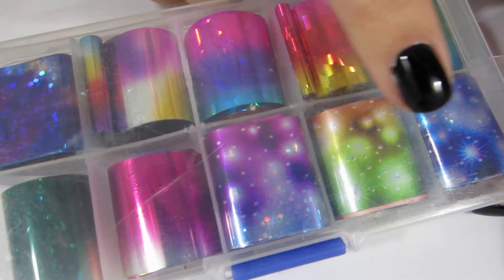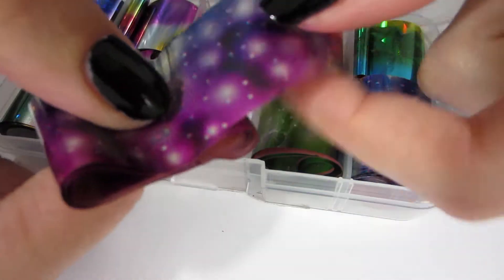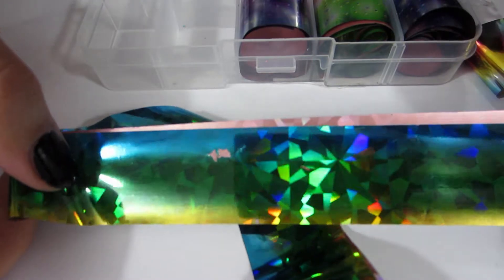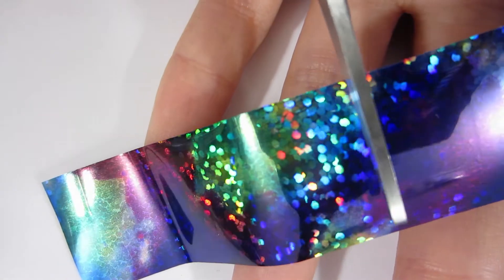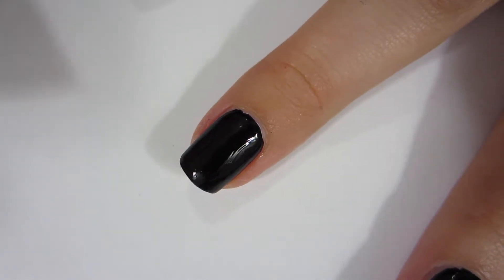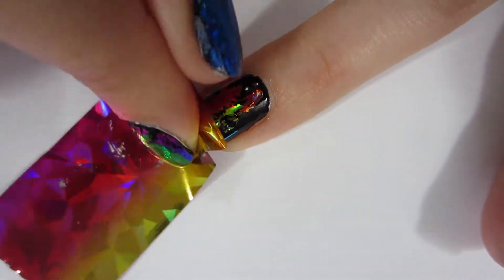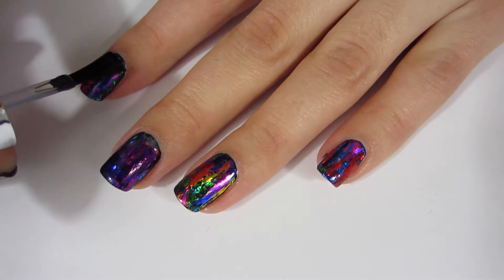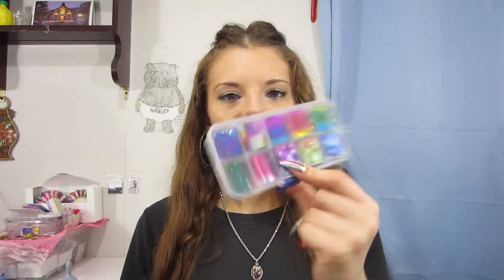Starry Night Foil Review! Cheap Transfer Foil Sheets For Nail Art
Today I am reviewing a small case of starry night nail foil !
You don't have to watch my videos for long before you find out that I love nail transfer foil. I have found out a way to apply it without gel and without buying an expensive  top coat. The one I use is a water based peel off top coat-base coat from Born Pretty. It works great if you use it only as a top coat, let it dry, then use a regular top coat over it.
I hope you enjoy this video and it gives you ideas for nail art !
                                                                 ~Vanna
Starry Night Foil:

Star Glue: